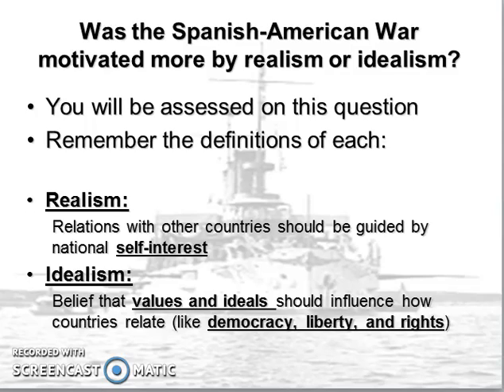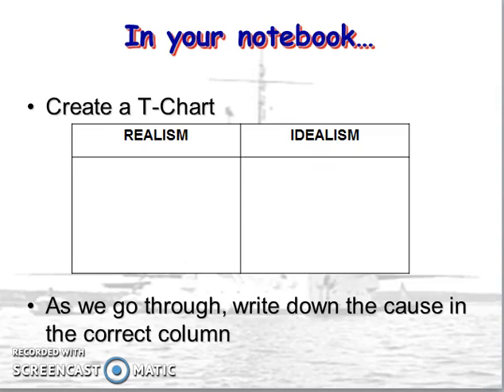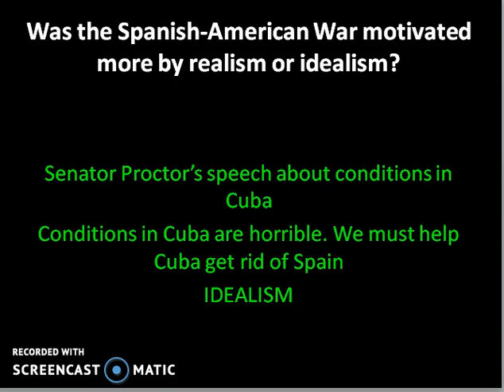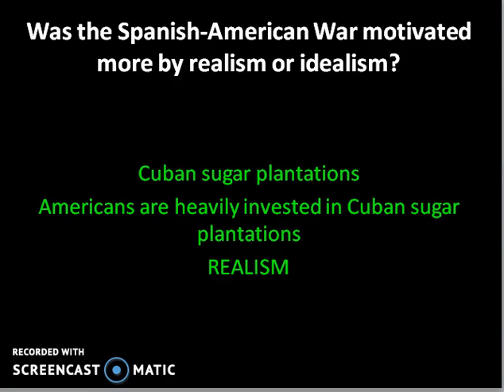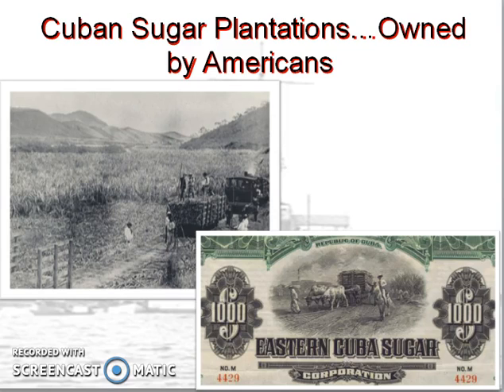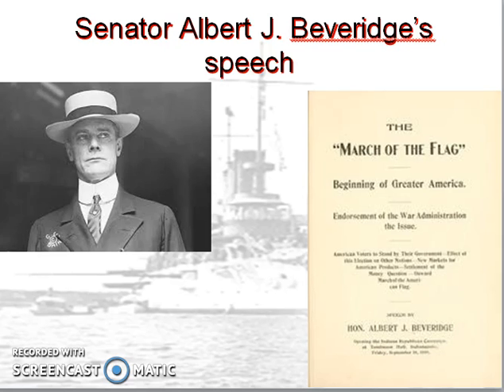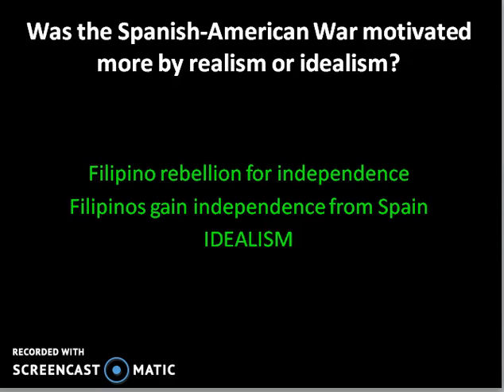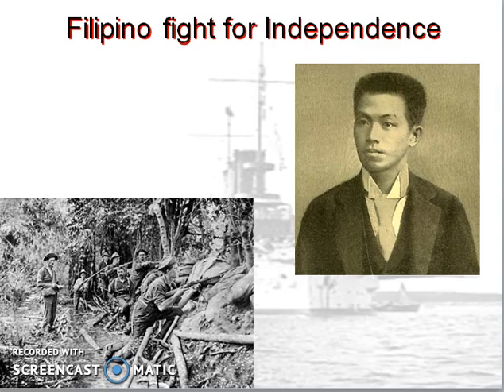Spanish American War 2